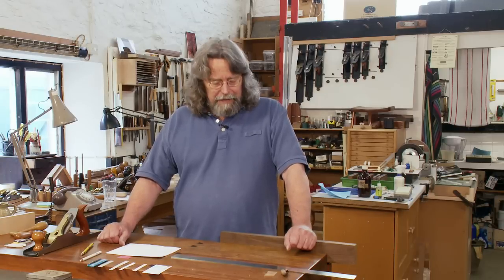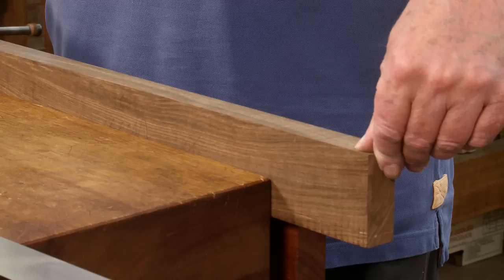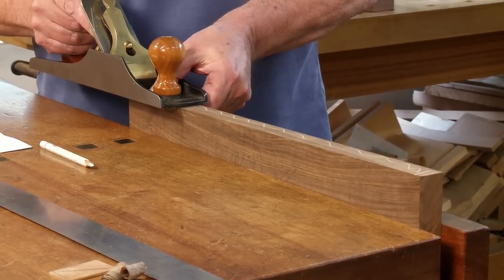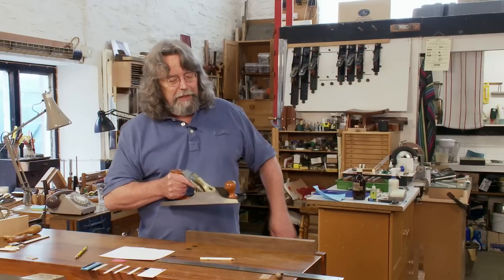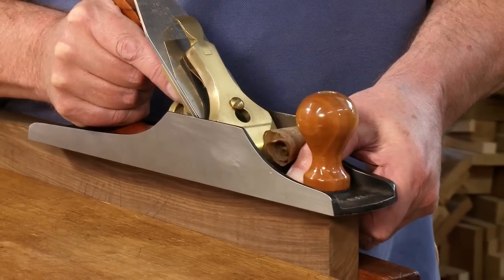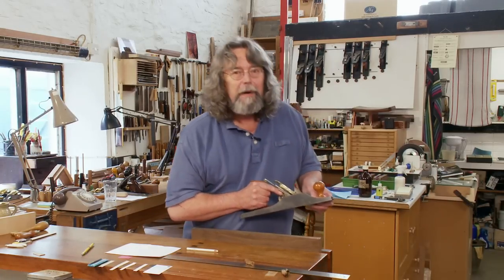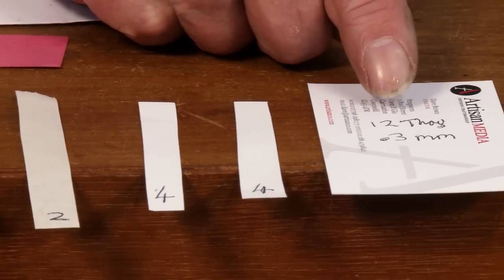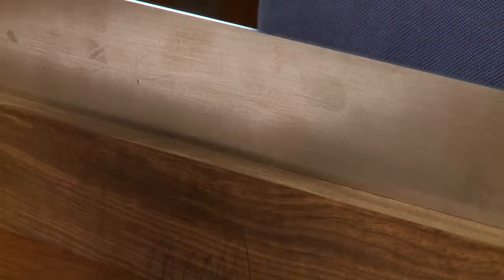Planing a straight edge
From David Charlesworth's 2016 DVD, Precision Planing.